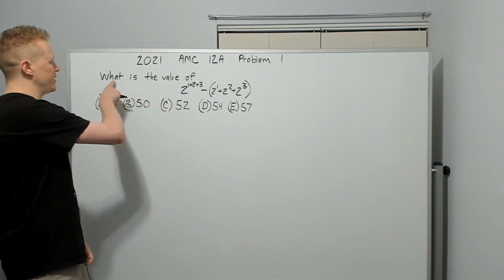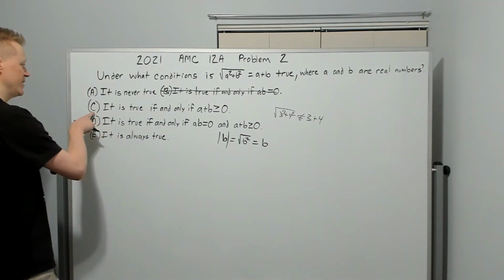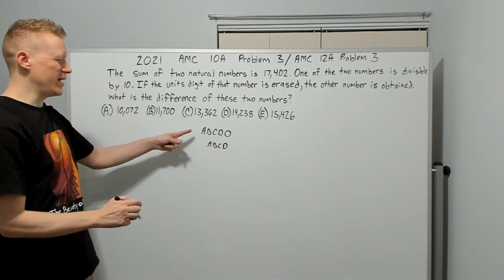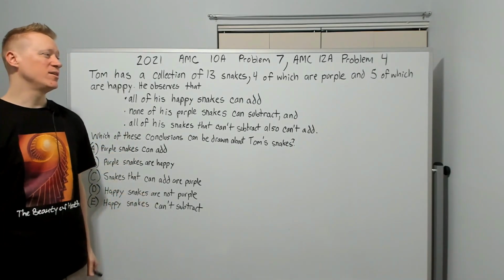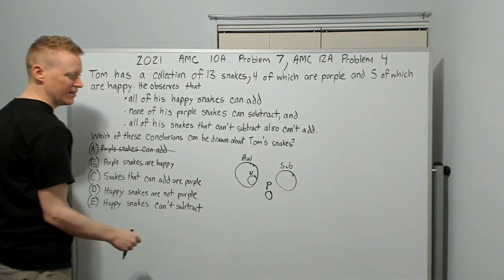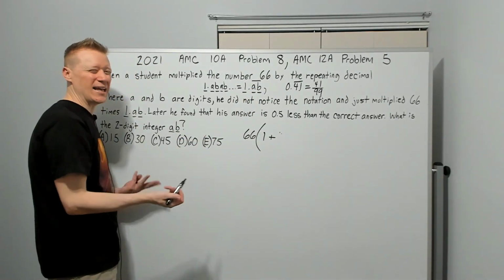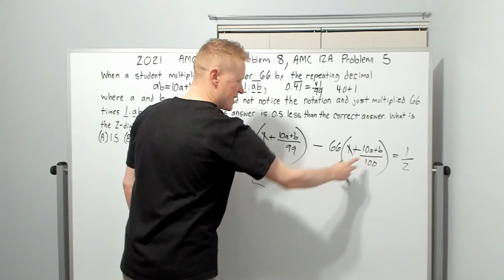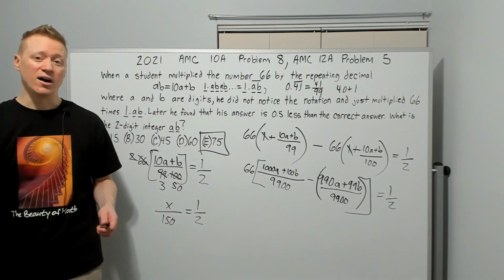2021 AMC 12 A ,Problems 1 thru 5: Rapid Fire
Timestamps Below. My 5% threshold prediction is around 94.5, the cutoff may be lower because they allow a higher percentage. Also...it's a prediction. As in a guess. Could be wrong.
Problem 2 1:11
Problem 3 3:18
Problem 4 5:53
Problem 5 8:31